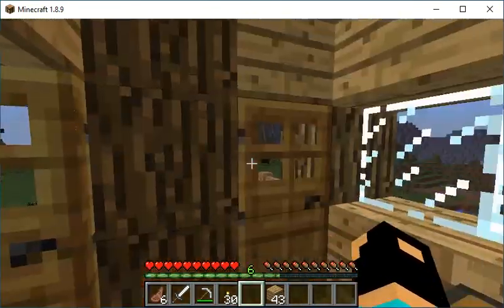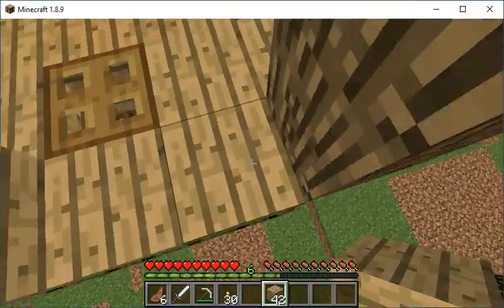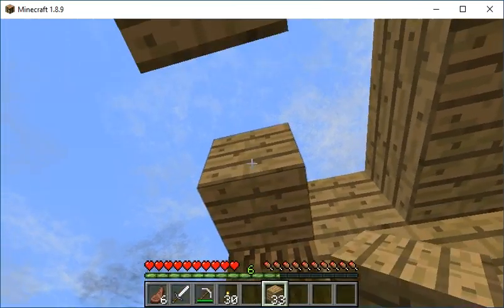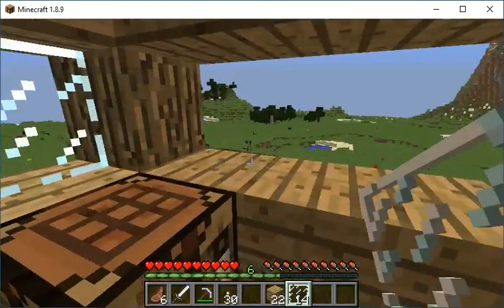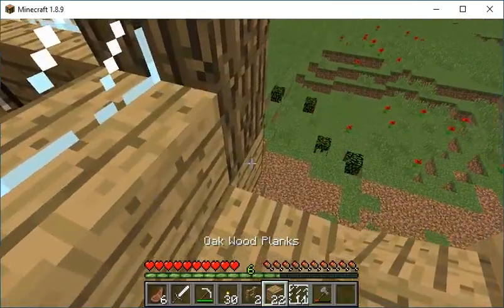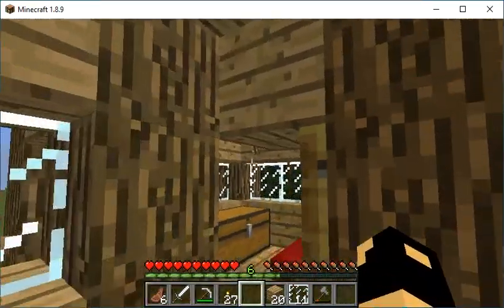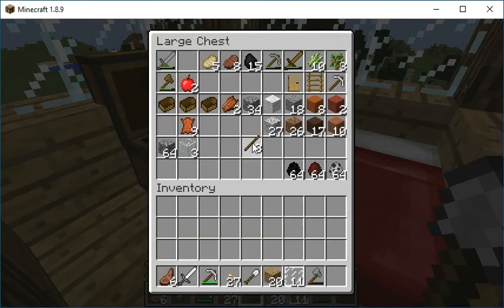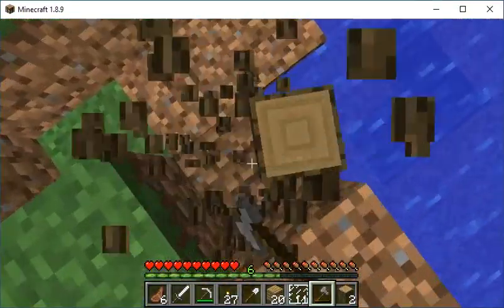Minecraft: Tornado Survival S7 E5: House Repairs/Storm Shelter/Large Tornado!!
In this episode, I repair the damage to my house from last episode.  Then, I create an underground storm shelter that I will use if a tornado hits.  While I was creating the storm shelter, a large tornado passed by the area!!